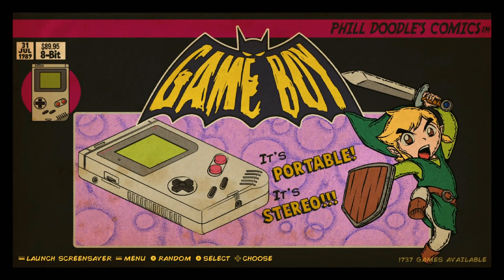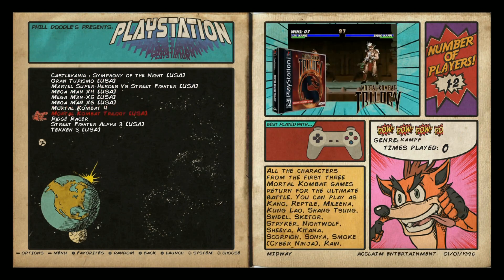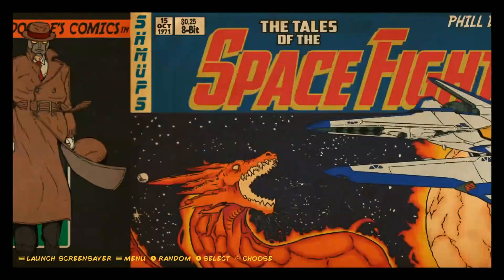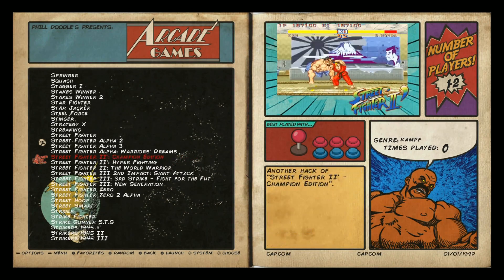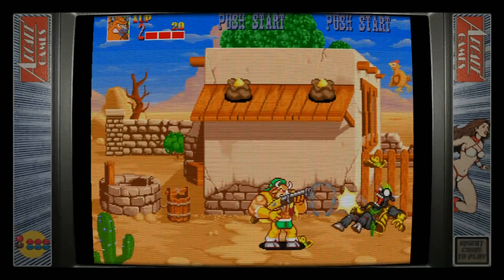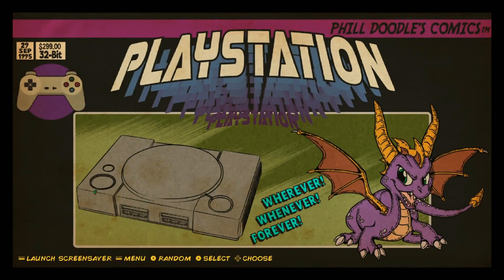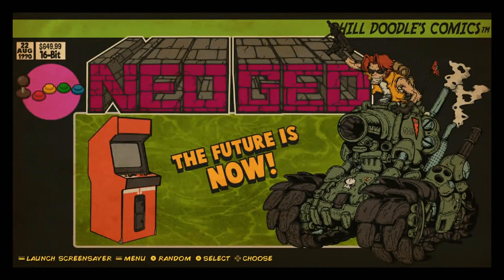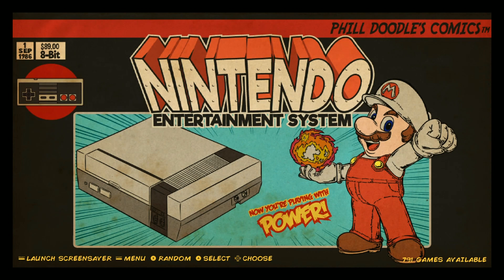Gorgeous Retro Gaming Image V2 40gb Retro Classics - Raspberry Pi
Checking out Gabbers 40gb verion of Phillz image, adding to the pretty freaking amazing themes, bezels, loading screens, and collections.

Let's check it out and see what it's all about.

400gb micro sd
256gb micro sd
200gb micro sd
128gb micro sd
64gb micro sd
32gb micro sd
16gb micro sd